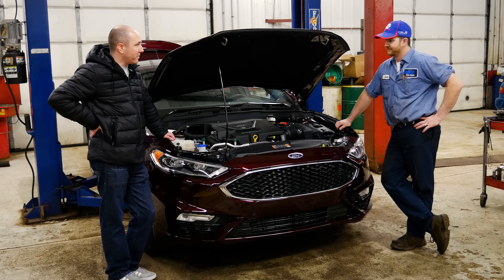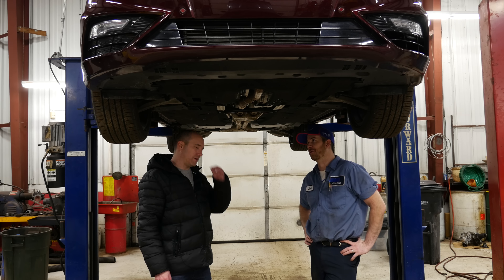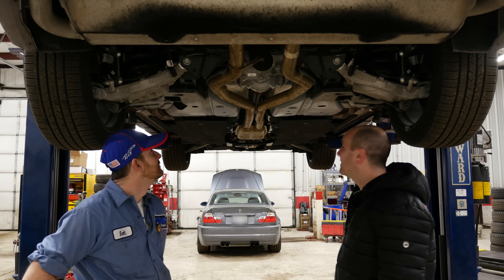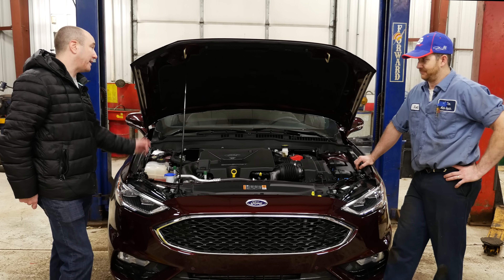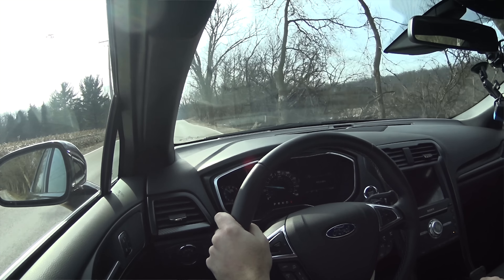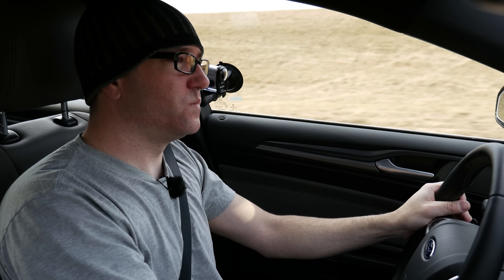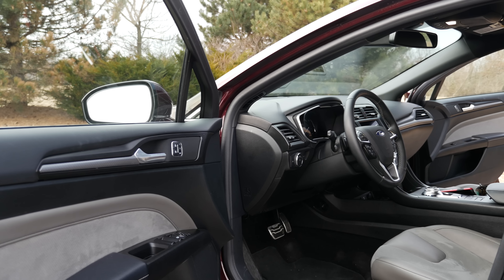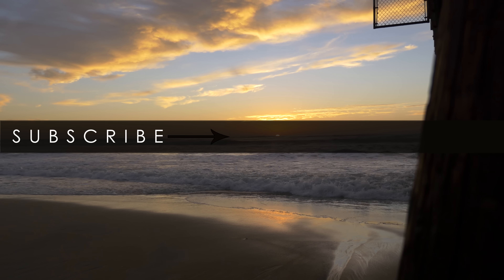Review | 2017 Ford Fusion Sport | Twin Turbo Tutelage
We do a quick review on the updated 2017 Ford Fusion Sport.  A vehicle many have waited for as substitute to something like a Mustang or Camaro. With AWD, twin turbos and a traditional torque converted automatic this may be the midsize performance car for the ages.  While we have seen great offerings in the midsized car market with vehicles like the Mazda 6, Kia Optima many of the newer cars are ditching the V6 for 4 popper eco turbos.  Ford finally offers a real motor in a vehicle that needs the power to match the size. Bottom line, is that enough to shake this Fusion's fleet car image?

SavageGeese is:
Scott Turbowski - Nissan Fanclub Member
Mr. Goose - Open diff FWD professional

Index:
00:00 - 2:04 Exterior Impressions
2:06 - 8:30 In the Shoppe with Turbowski
8:30 - 15:20 Driving Impressions
15:25 - 16:30 Interior Discussion
16:30 - 17:40 Final Impressions